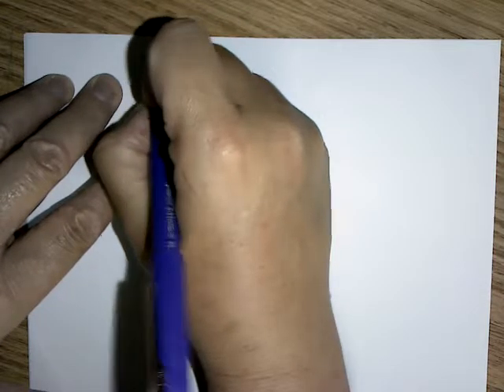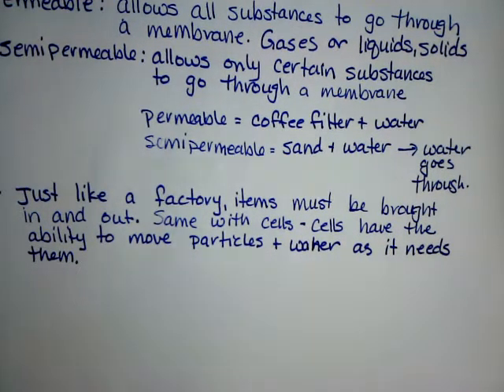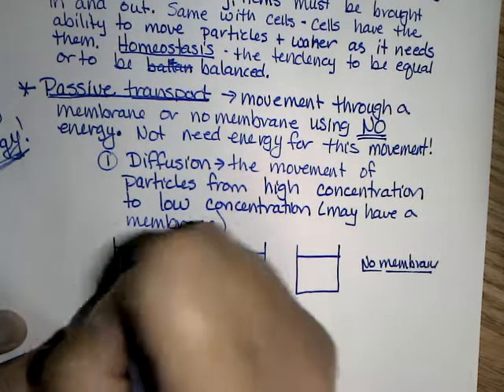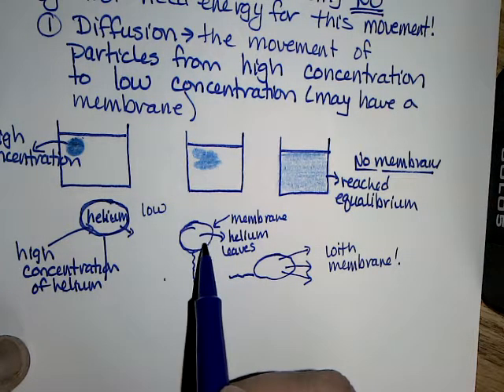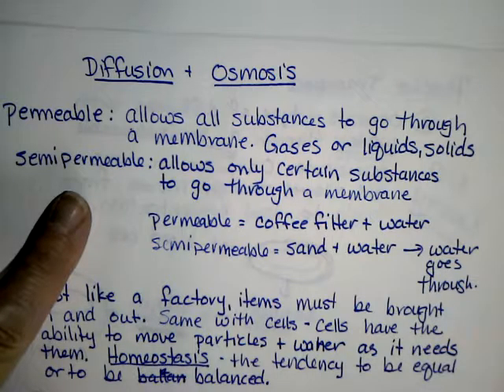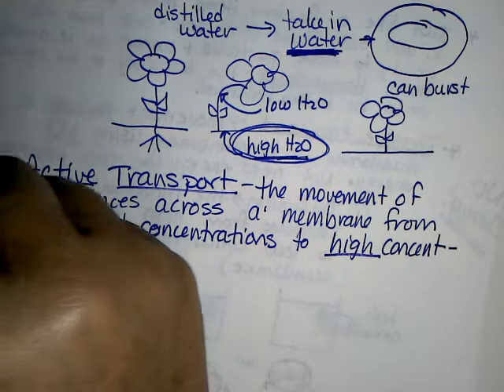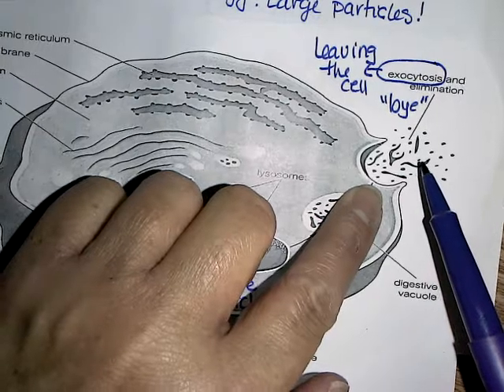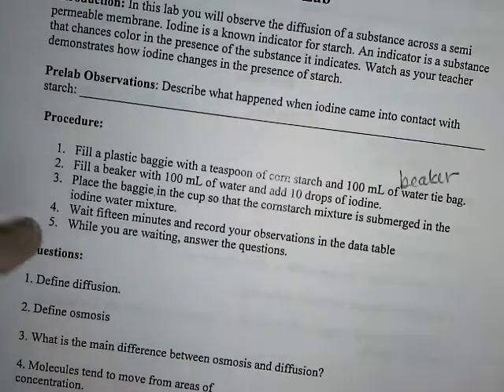Diffusion and Osmosis Video